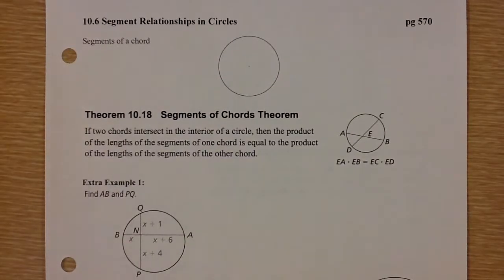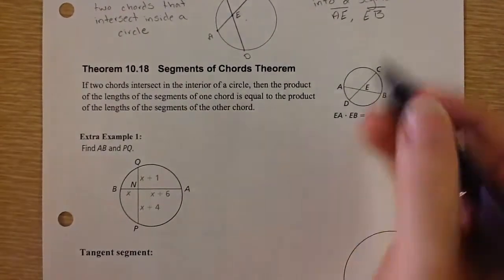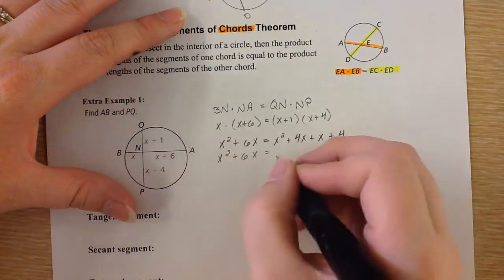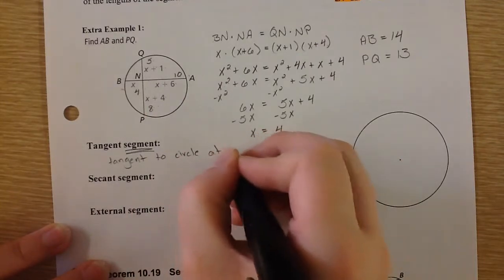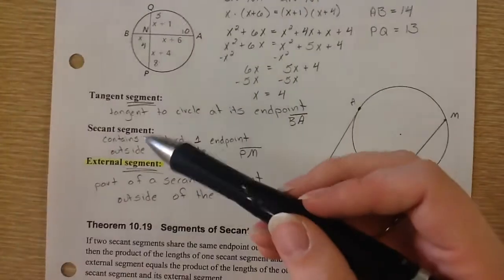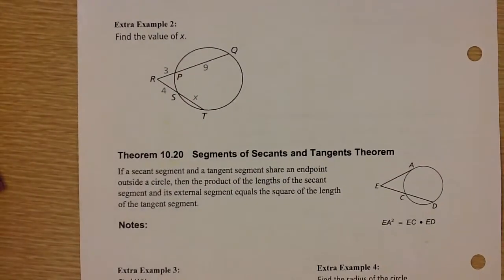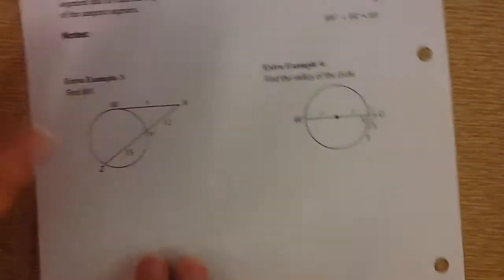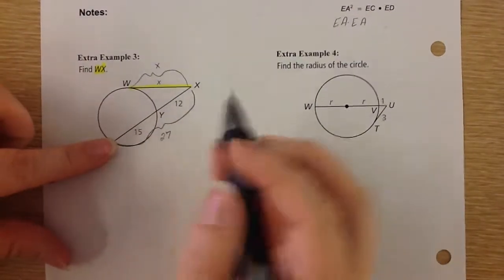Geom 10.6 Segment Relationships in Circles